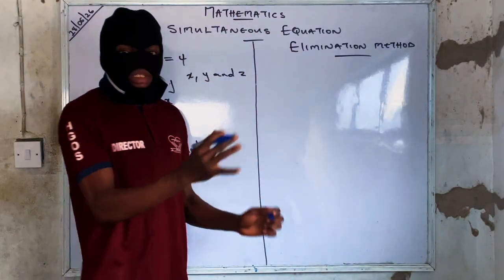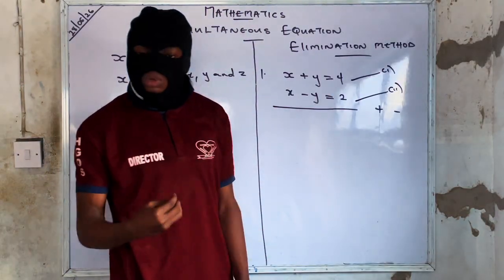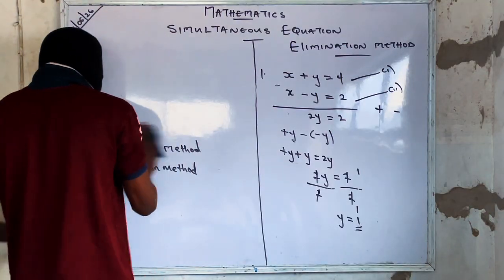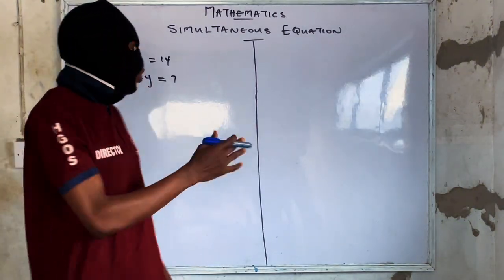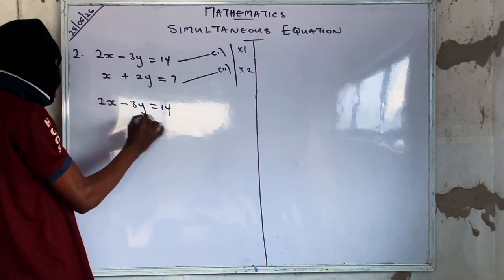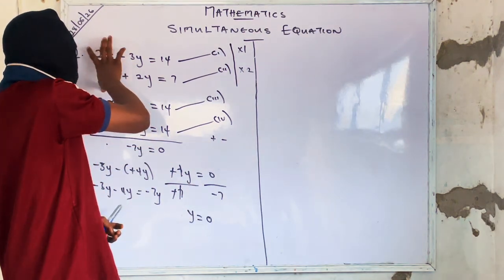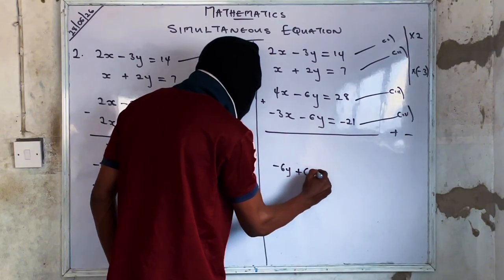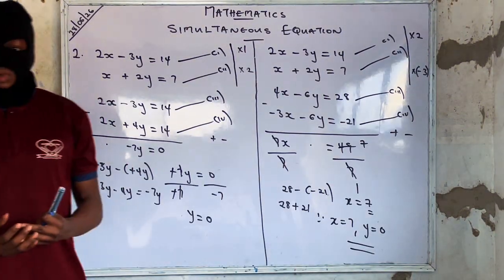How to Solve Simultaneous Equations Using the Elimination Method | Part 2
📘 Welcome back to Maths Mastery with Abdussalam!

In Part 2 of this series, you’ll learn how to solve simultaneous equations using the Elimination Method with clear, step-by-step explanations and worked examples.

In this lesson:
✅ Understanding the elimination method
✅ Aligning equations correctly
✅ Eliminating a variable
✅ Solving for the unknowns

Perfect for WAEC, NECO, JAMB, GCSE, IGCSE, and secondary school students.

📺 Watch the full series:
➡️ Part 1: Introduction to Simultaneous Equations
➡️ Part 3: Substitution Method